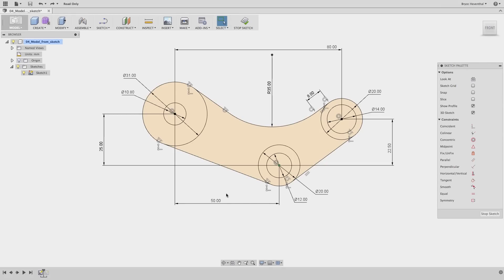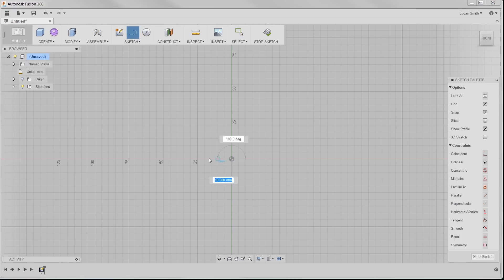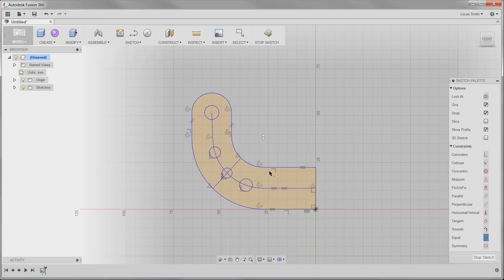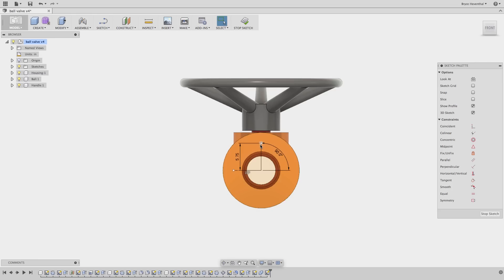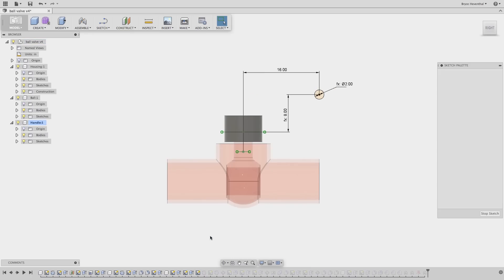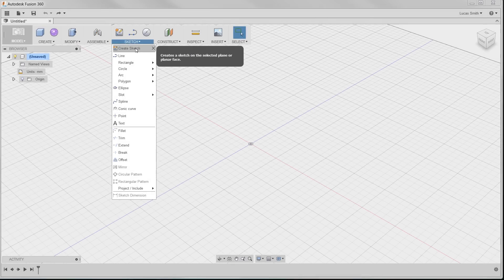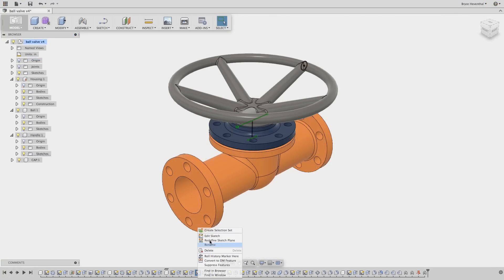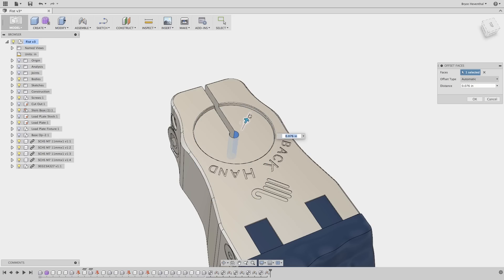Fusion 360 Product Tour- Sketch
Sketches are the base building blocks for the shape of your design. Here’s what you need to know about sketching with Fusion 360: